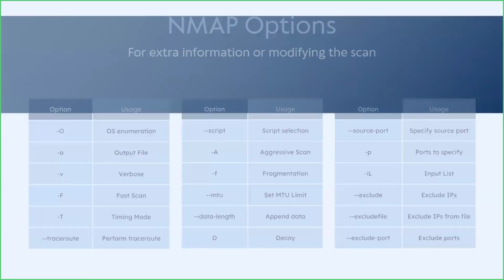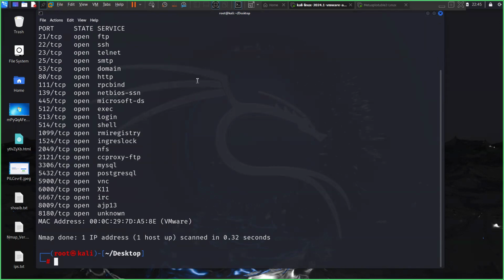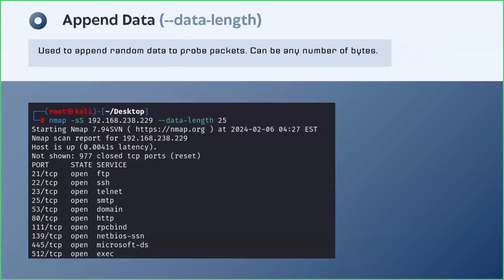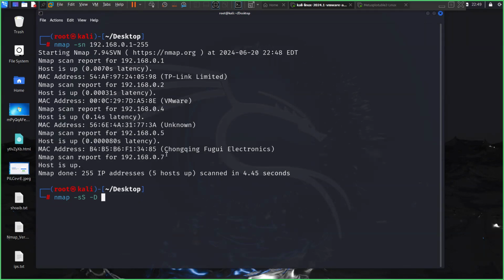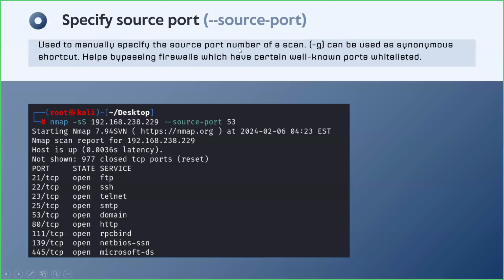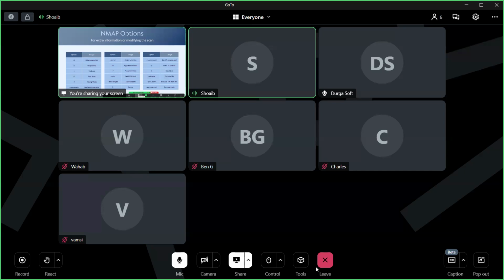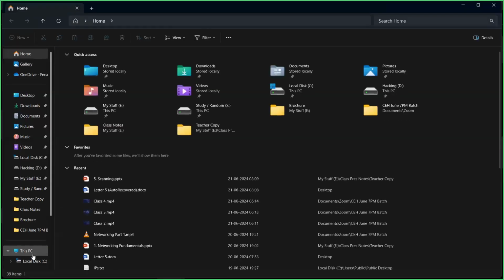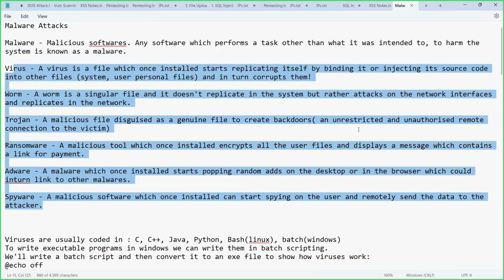Cyber Security Session 20 Scanning Part 7